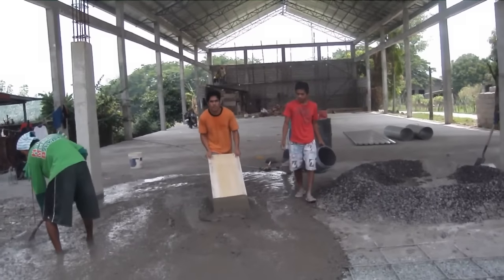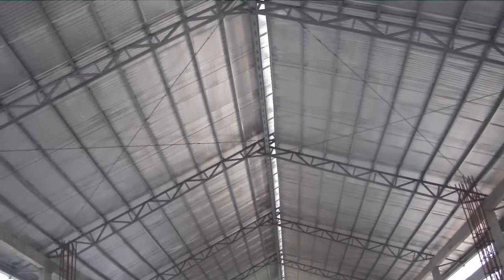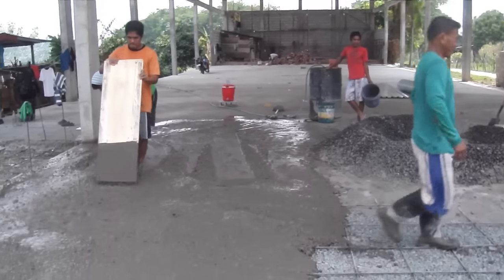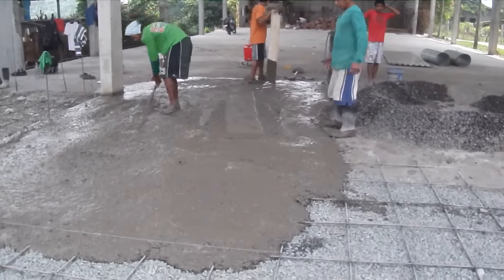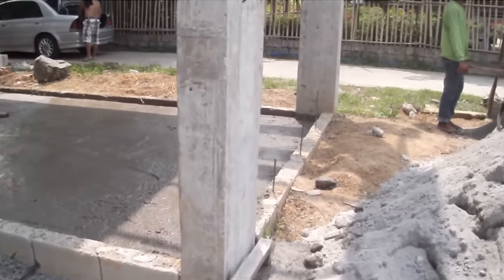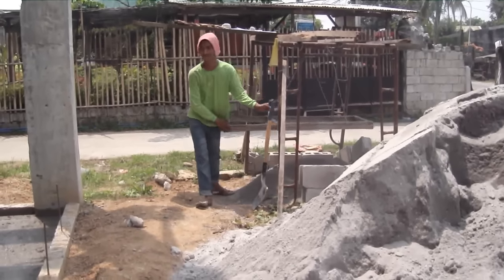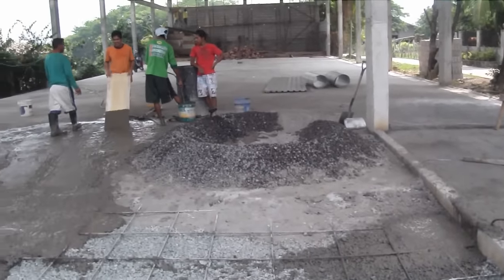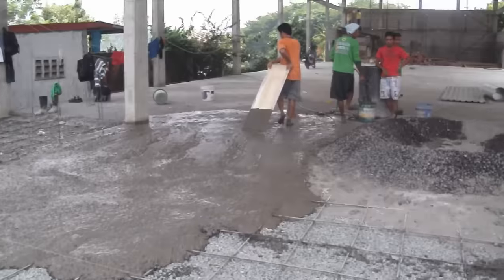Filipino Church Construction - Concrete Floor - Update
Finding an old missing memory card is like a trip back in time. This was a Filipino Church Construction update of the Concrete Floor being made. I would not have even posted it had it not been for the fact it shows the hand labour involved. In the USA we give the cement truck a call and 'get her done' Over here it is lots of hand labour that 'gets it done'

I have blog . It has some pictures to complement many of the videos, sometimes extended articles and some videos not publicly released on YouTube. If you enjoy our YouTube Channel I am quite sure you will enjoy the blog.
Thank You and Stop on by and say Hello.
Jack Northrup and Myra Reyes

My retirement in the Philippines began in Sept 6, 2012. I filled a backpack with drawing/art material to write and headed overseas to live a dream. I play and make videos of my life in the Philippines. My life overseas has been the adventure of my lifetime. This Vlog of life here is for my memories and show my friends and family back in the USA the Filipino lifestyle and show the world the joy of overseas retirement..